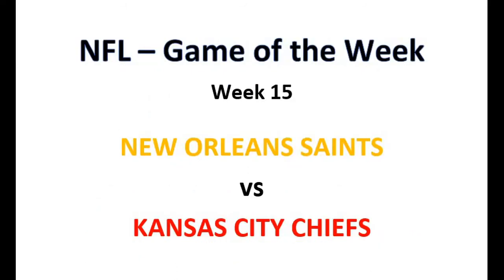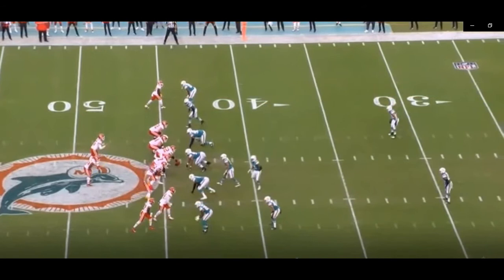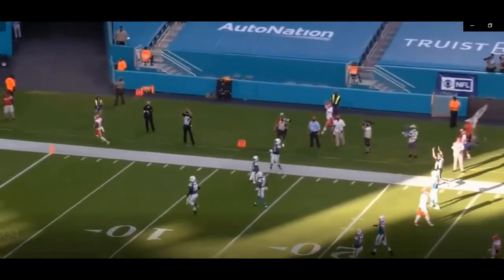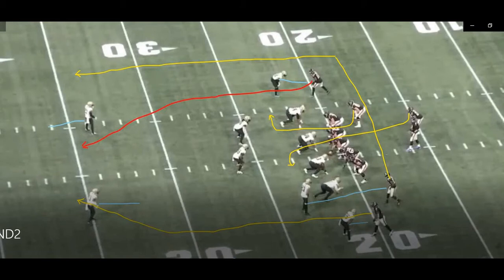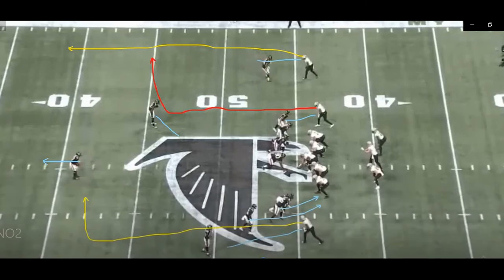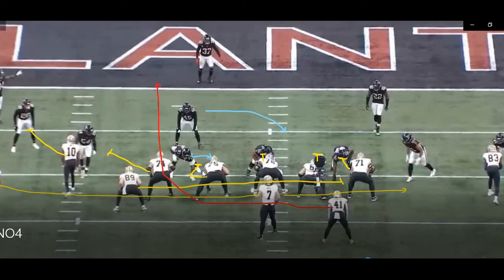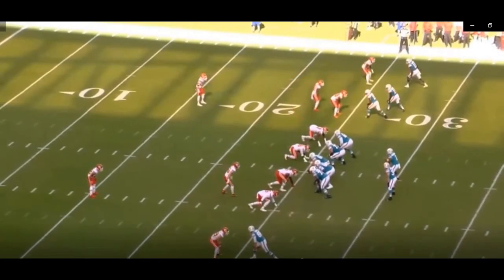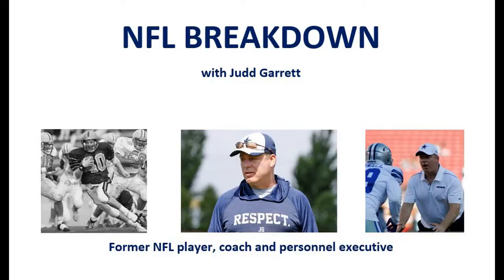NFL – Game of the Week - Preview - Week 15 – New Orleans Saints vs. Kansas City Chiefs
This is an in-depth breakdown of the upcoming game between the New Orleans Saints vs. Kansas City Chiefs, using coach's video from a coach's perspective.

Judd Garrett is a former NFL player and coach, and most recently was the Director of Advanced Scouting with the Dallas Cowboys. He was drafted by the Philadelphia Eagles and played 6 years of professional football. He was a member of the 1993 Super Bowl Champion Dallas Cowboys. He had a 12-year coaching career with the Saints, Dolphins, Rams and Cowboys. He also served another 12 years as a personnel executive with the Cowboys.